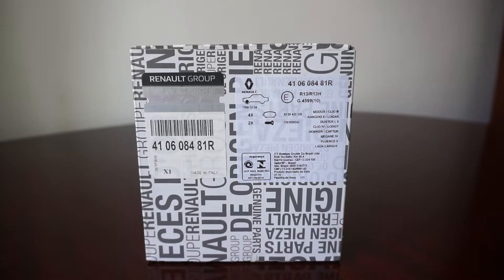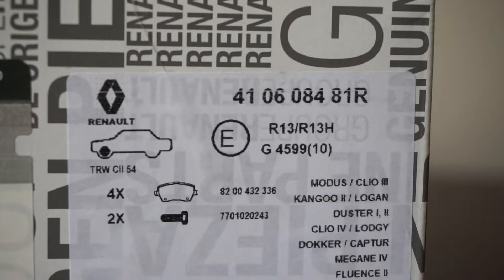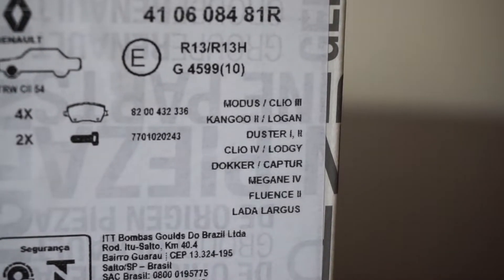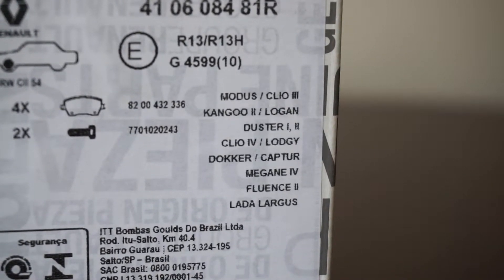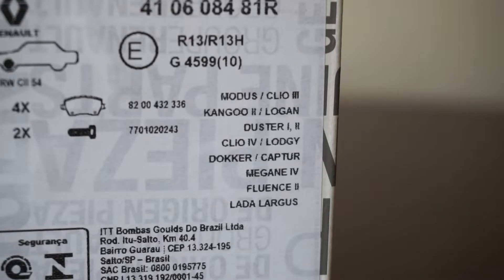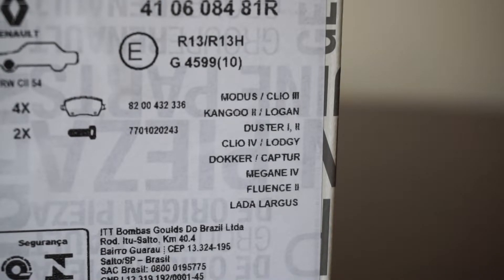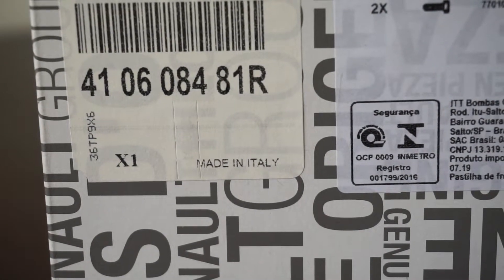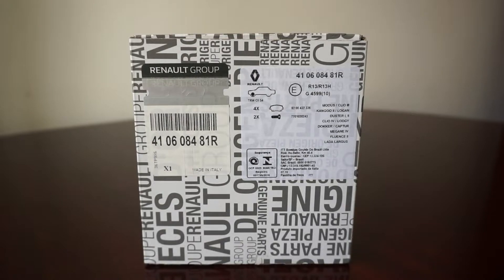RENAULT 410608481R Front Brake Pads TRW